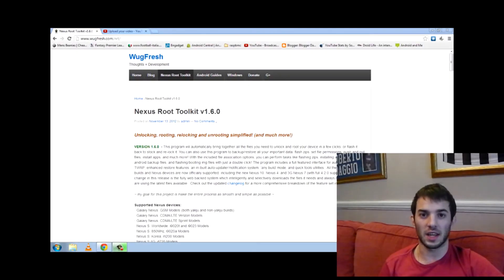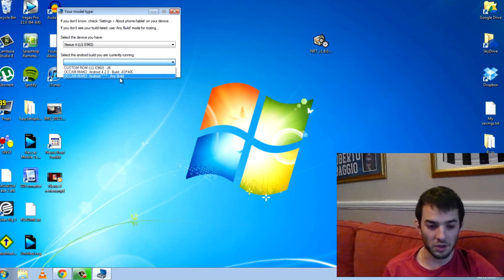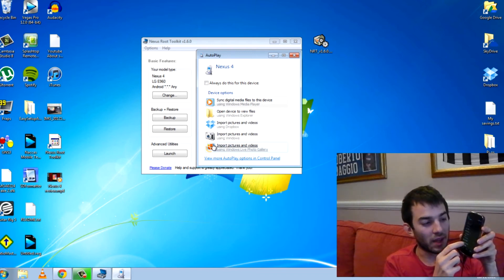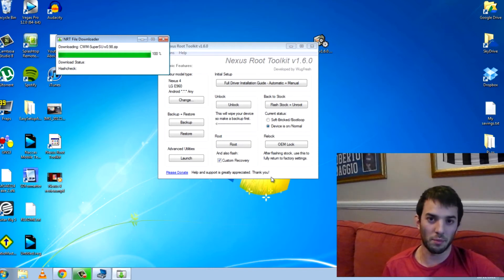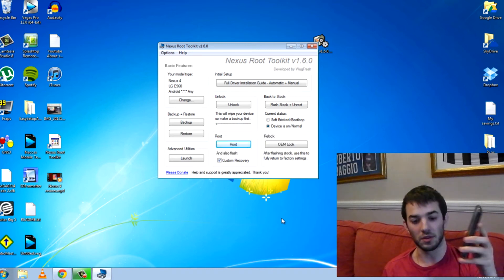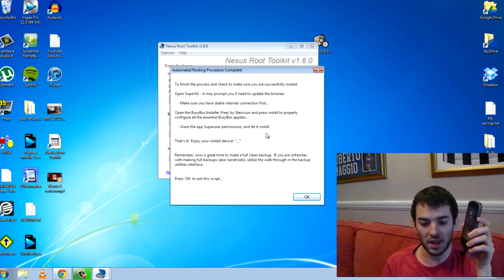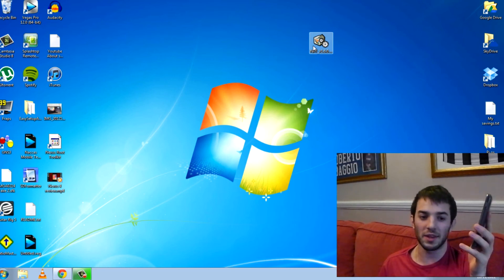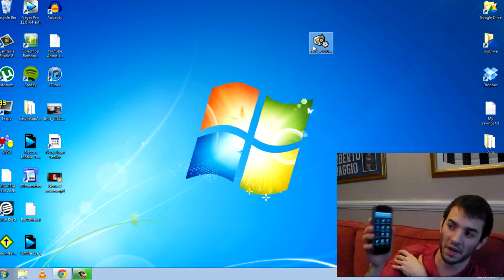Nexus 4 - Tutorial - How to Root + Install Custom Recovery -HD (+ how to install AOSP browser)